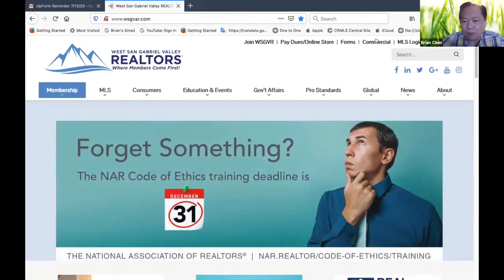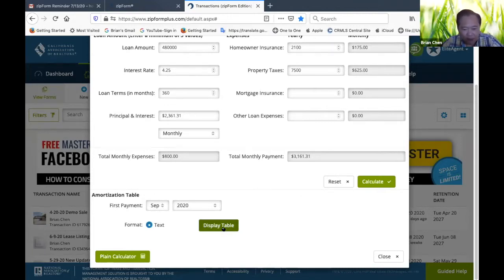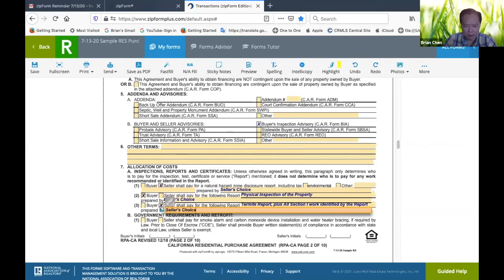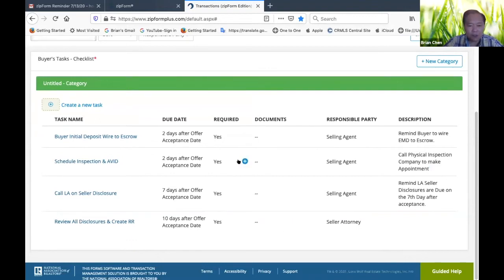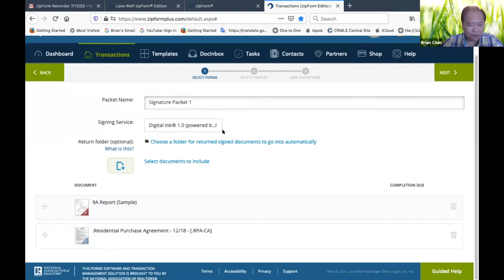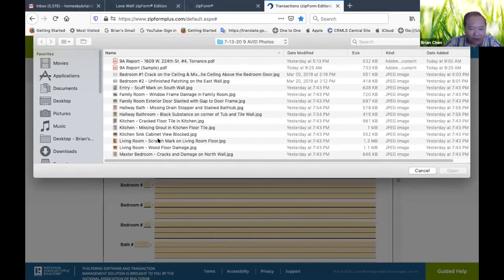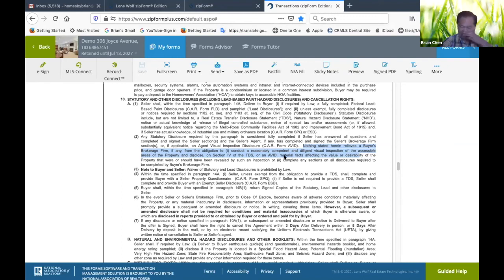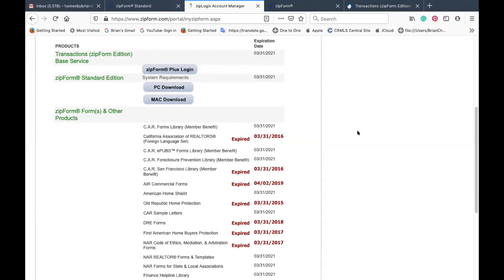zipForm Plus Online Training - July 13, 2020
zipForm Plus Training, presented by Brian Chen, zipForm Certified Trainer on Monday, 7/13/2020.